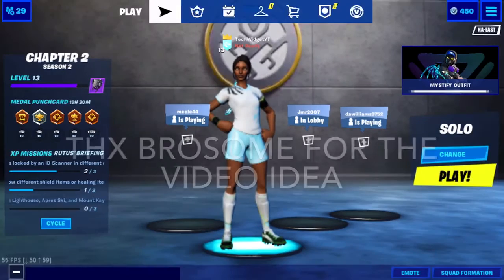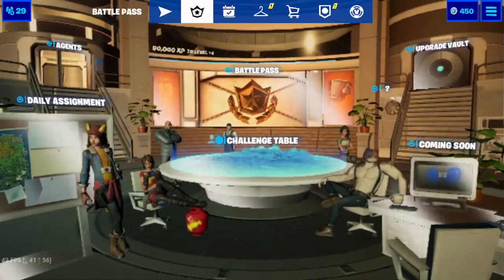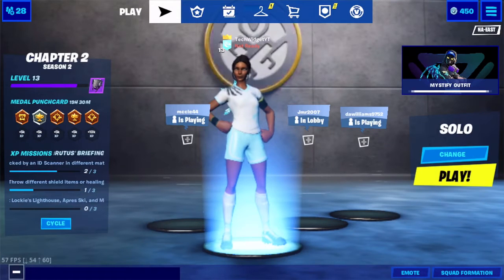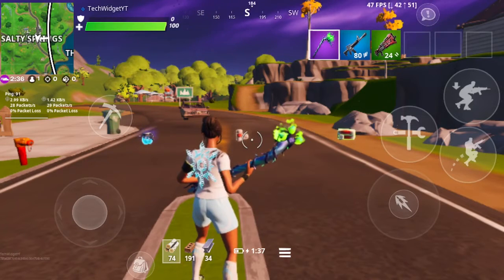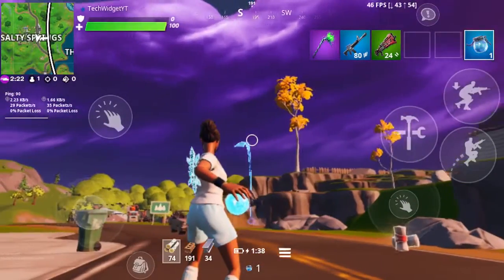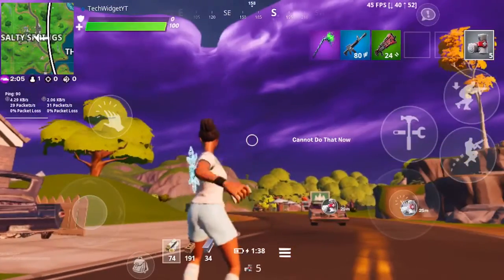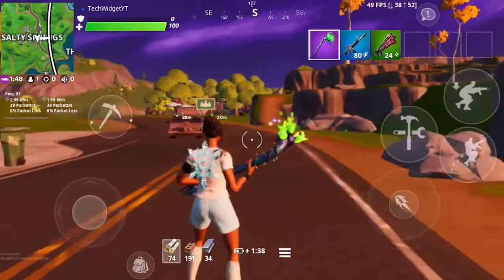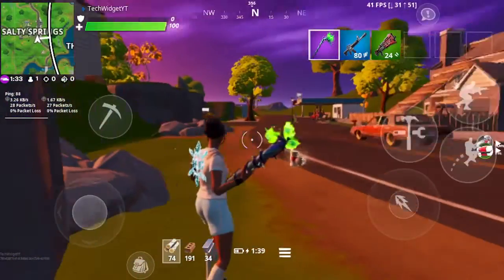How to Throw different shield items or healing items Fortnite Challenge